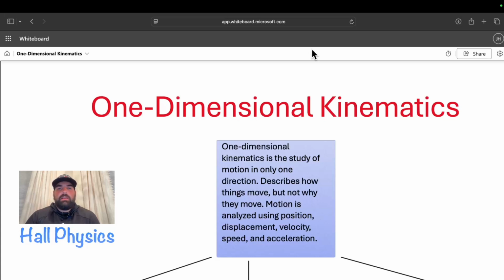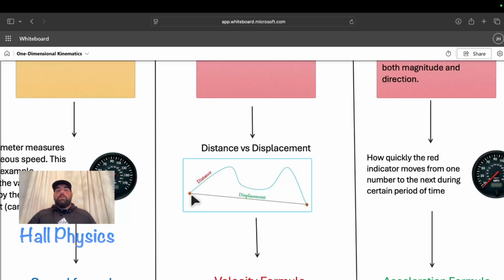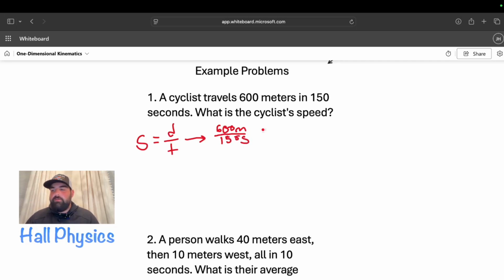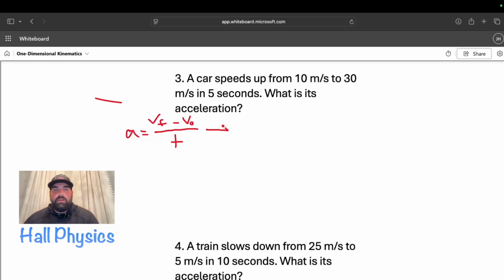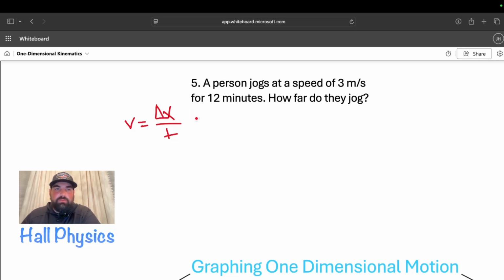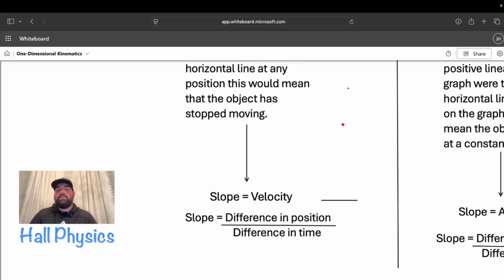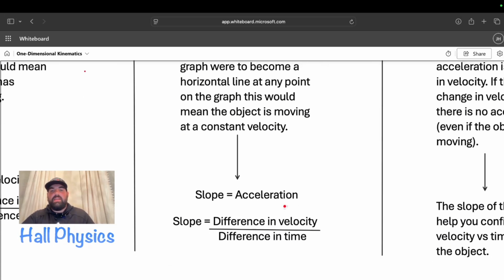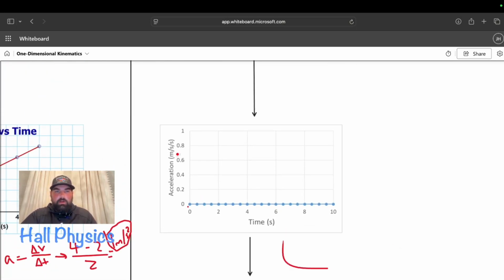One Dimensional Kinematics Overview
If you have any questions or want to see a specific topic covered on the channel feel free to leave a comment and I will get back to you as soon as possible!